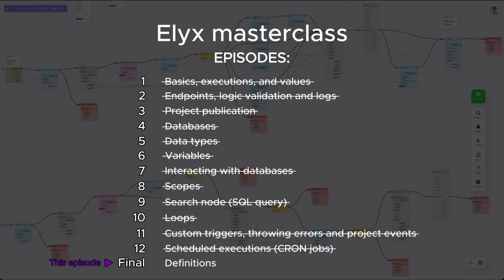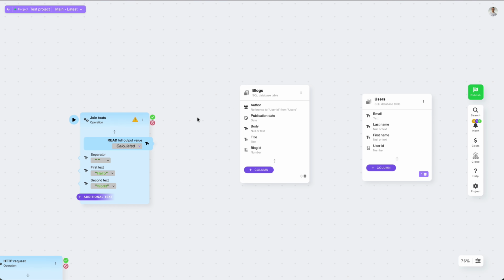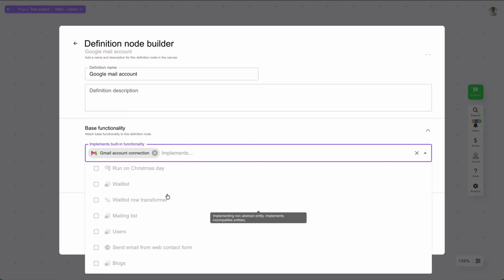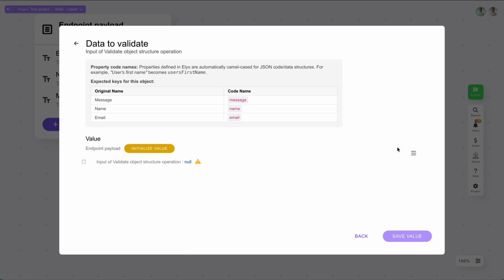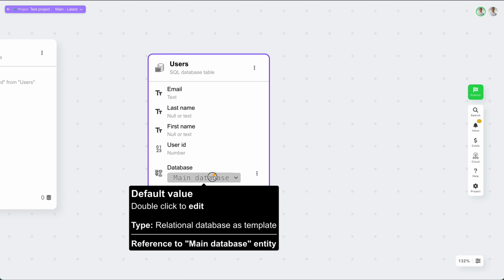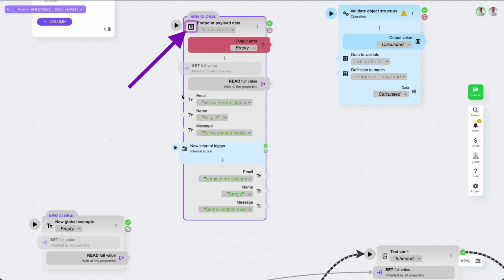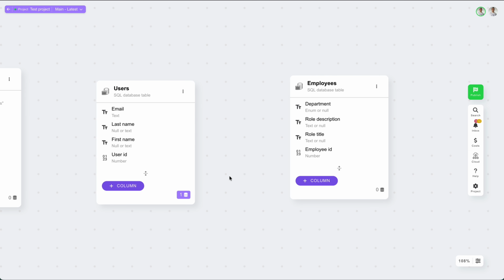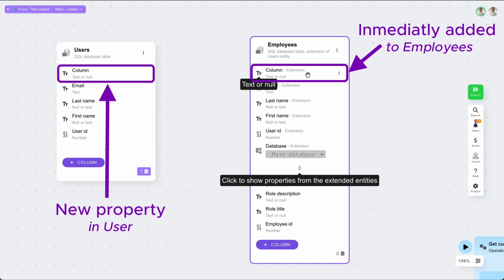Definitions | Elyx Tutorial Final Ep.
Learn how to build visual backends with Elyx, the ultimate free alternative to n8n and Zapier.

Elyx is a powerful no-code workflow automations and CMS platform.

In this final episode of our Elyx Masterclass tutorial series, we cover the definition nodes.
Definition nodes are how Elyx configures the built-in functionality used by your project as well as defining data-structure formats.

Sign up at elyx.tech

Timestamps:
0:00 Explanation starts
0:37 Rule of thumb: Definitions vs other node types
0:54 Implementing built-in functionality
1:24 Blank definitions (no built-in functionality)
1:50 Validate data structure operation
2:02 Definition as a variable data type
2:12 Static vs non-static definitions
2:35 Example: SQL database table definition as non-static with one static property
2:55 Definition internal triggers (methods)
3:15 Executing internal triggers as internal calls in variables
3:25 Concept of extension
3:42 Example: "Employee" extends "User" definition
4:32 Outro

⏪ Need to catch up? Make sure to watch the previous episode (Ep. 12) to understand Scheduled executions (CRON jobs),

And that would be all!
If you have finished our tutorial playlist you are now an Elyx pro.
Ready to build any software without limits.